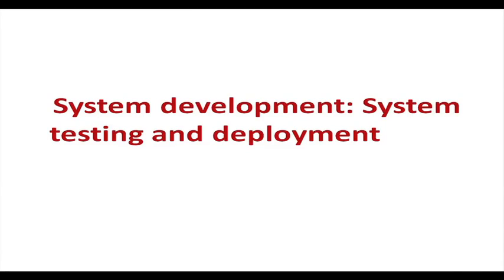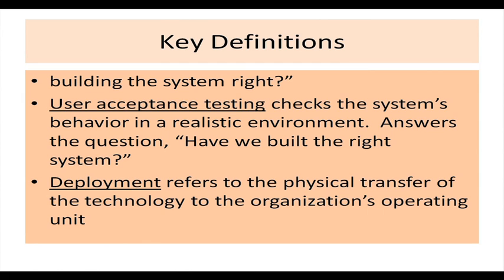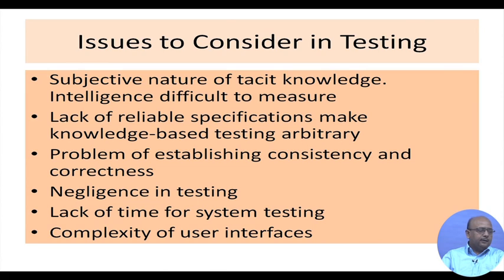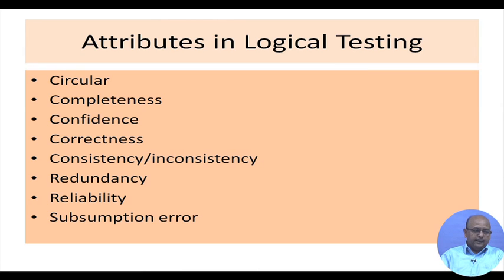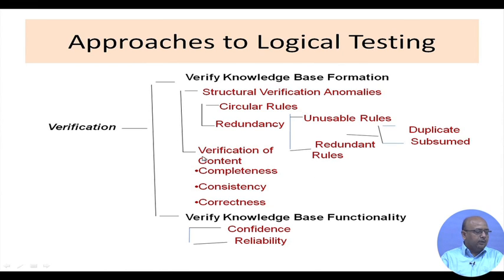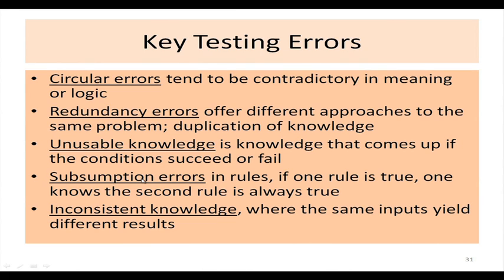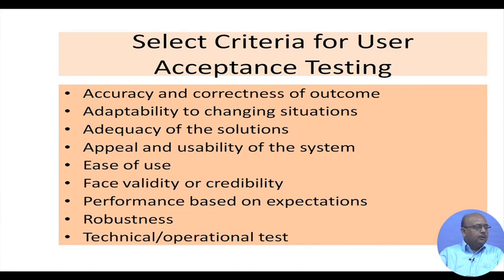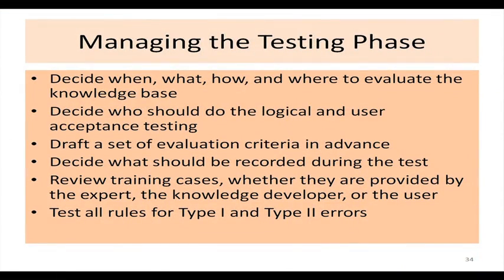System development: system testing and deployment